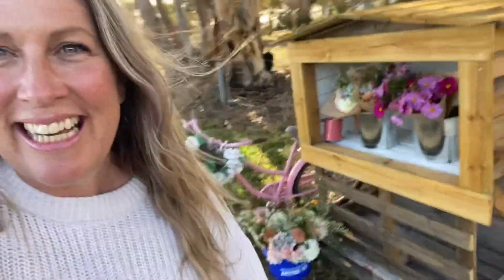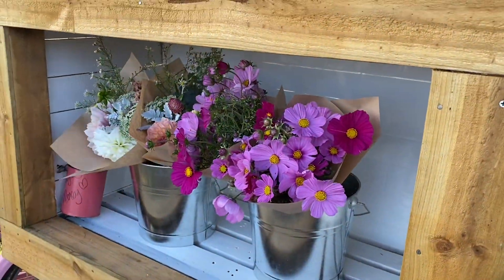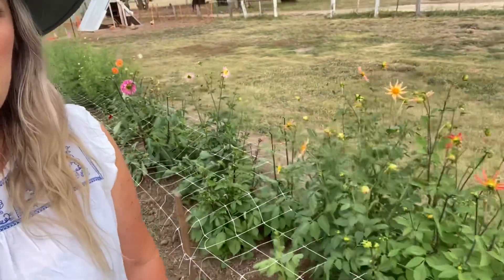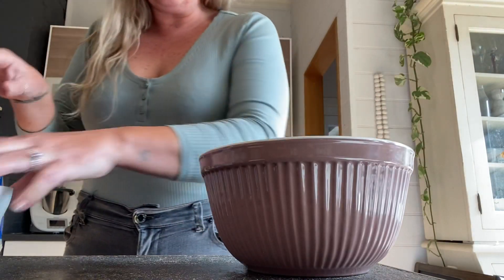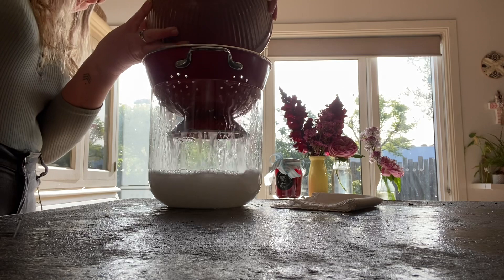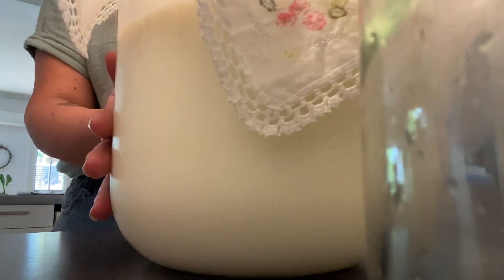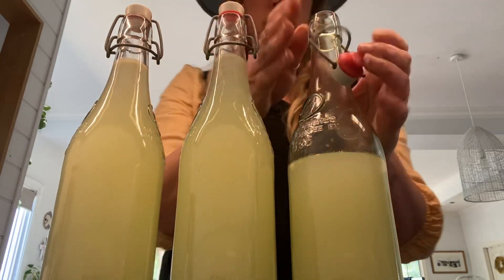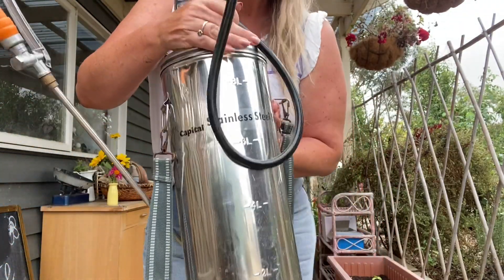Flower Farming | How i make and apply Lactic acid Bacteria | Flower Stall Complete 🌻💓🌻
LAB is a natural way of adding good bacteria to soil, plants, livestock & even humans!!
The links below are essential viewing if you would like to know more about LAB and The Korean Farming Method in general.
What you will need:
2 cups rice (I use white)
Milk (10 cups of milk to one cup of rice water )
Large mouth container
Cotton/muslin/baking paper
Funnel
Glass Storing containers

What is Korean Natural Farming?